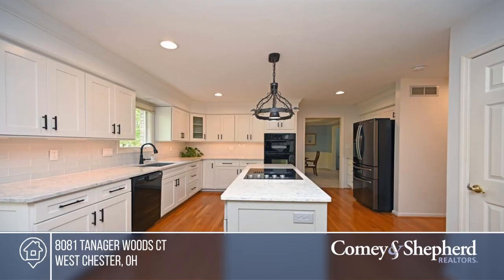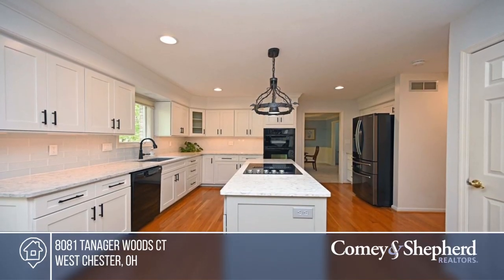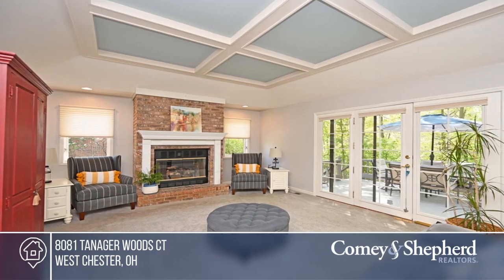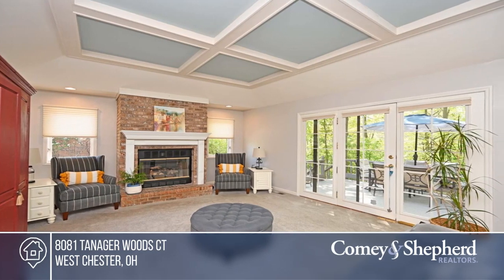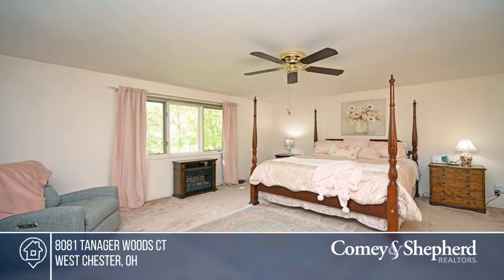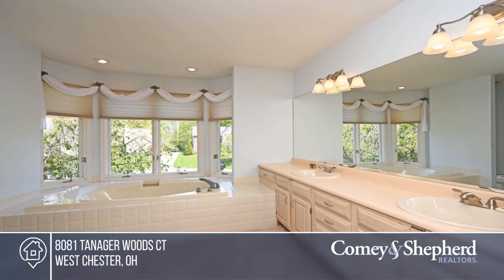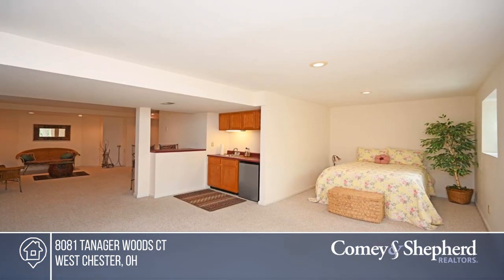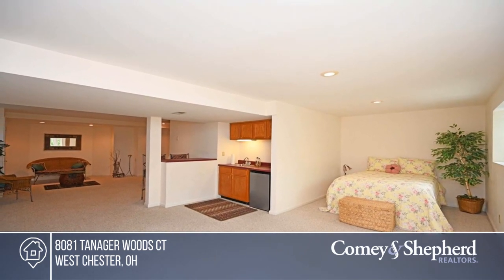8081 Tanager Woods Ct West Chester, OH | MLS# 1770612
8081 Tanager Woods Ct, West Chester, OH

Custom built home with brand new Kitchen, new concrete driveway. 4 bed with huge primary suite. Gorgeous entry way with marble floor. Huge Family room w/ fireplace and coffered ceiling. First floor study with bookcase. Wooded lot with a 3 tiered deck with tons of privacy. First floor laundry. Walkout finished basement with potential bedroom space. Irrigation system, plus too much to list.